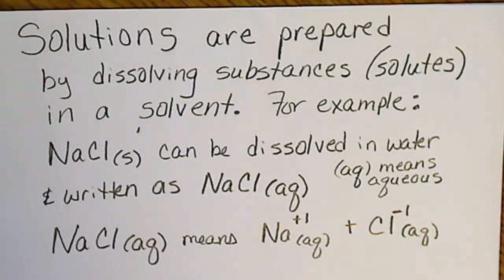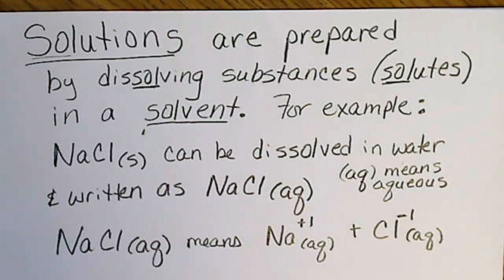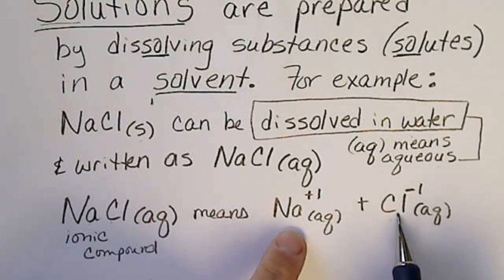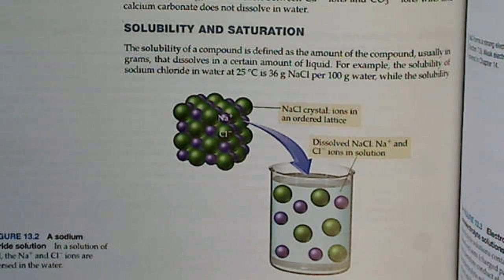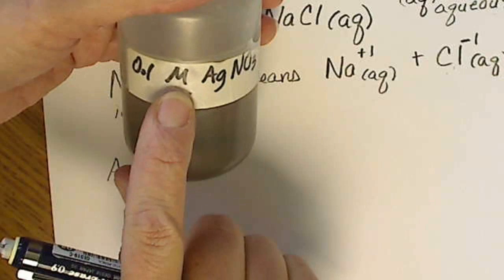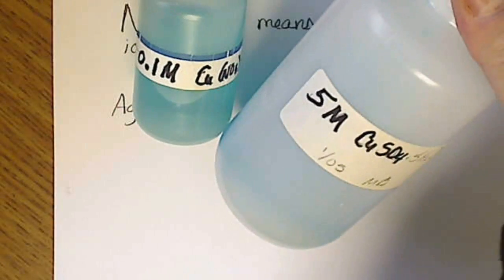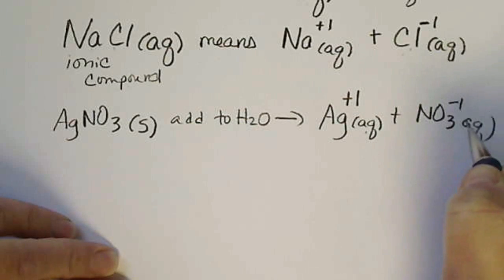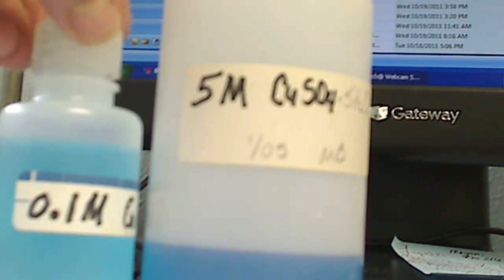Aqueous Solutions: Definition & Examples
Definition & examples of Solutions:  Solutes (the stuff) dissolved in Water (the Solvent).
There are many solvents, like nail polish remover, etc., but Aqueous means the solvent is water. Introduction to differences in how concentrated a solution is.